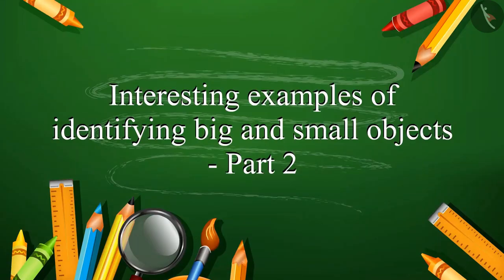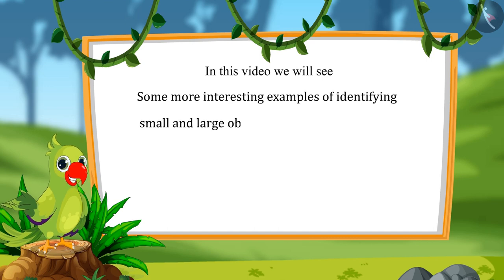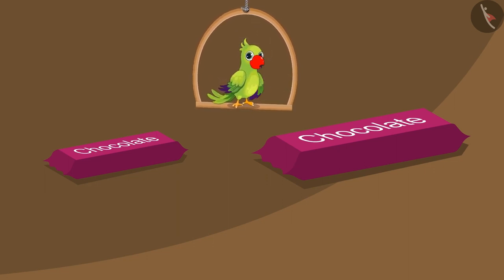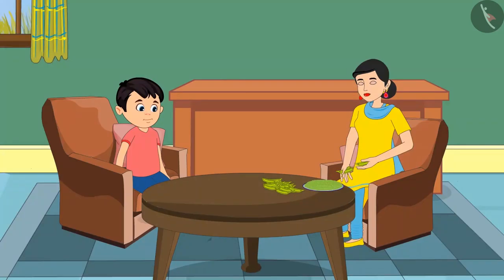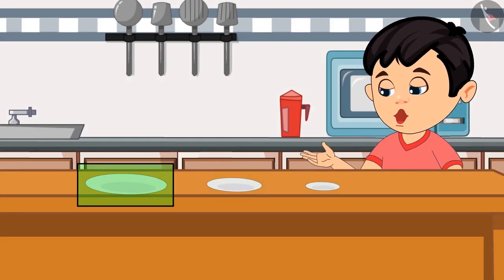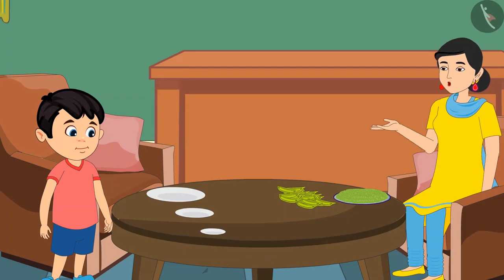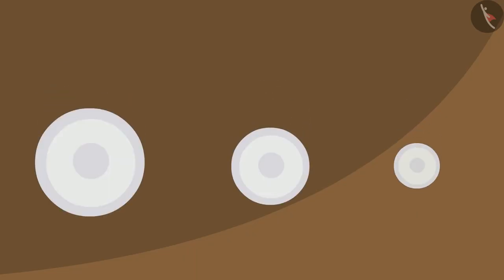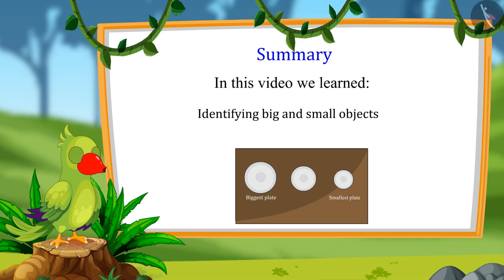Size of Objects | Part 3/3 | English | Class 1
Size of Objects | Part 3/3 | English | Class 1 |  | NCERT |

Size of Objects | Shapes and Space | Grade 1 | NCERT | Shapes and Space

Welcome to part 3 of Size of Objects. In this video, we will discuss various misconceptions and/or common errors related to Size of Objects.